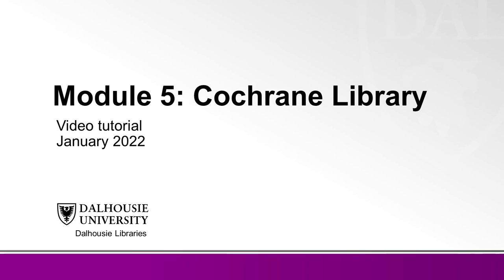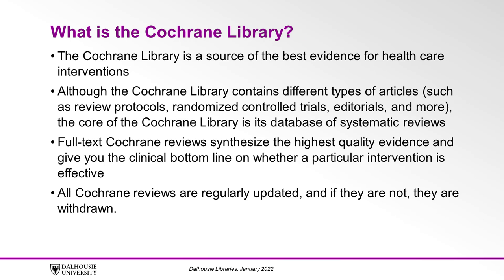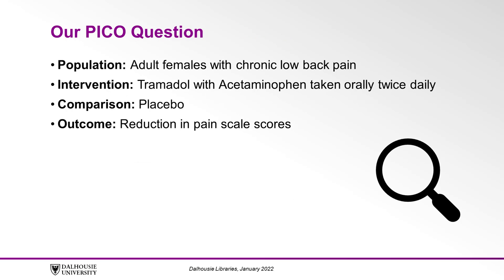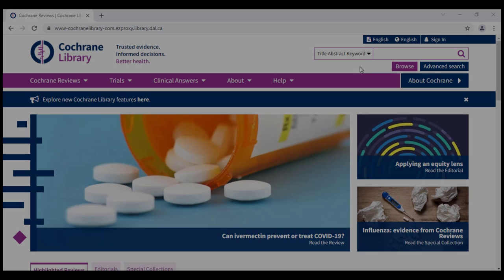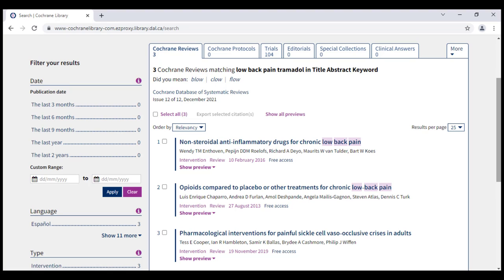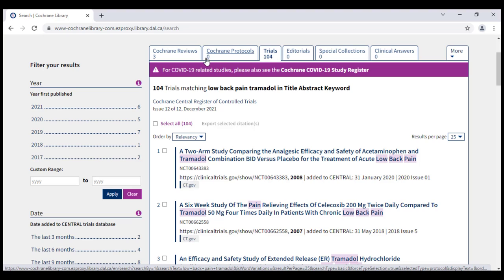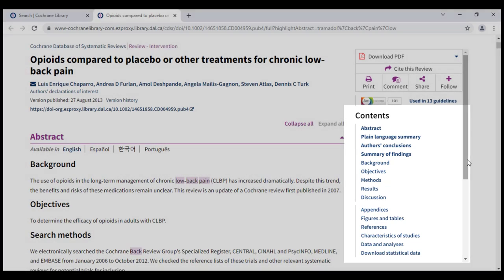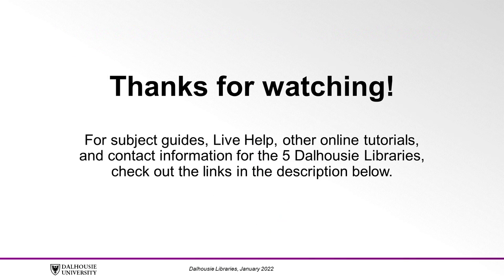Evidence Based Practice (EBP) Module 5: Cochrane Library